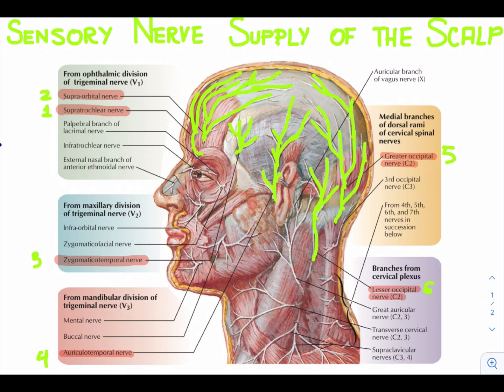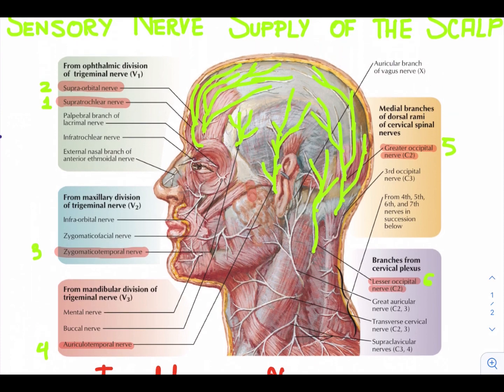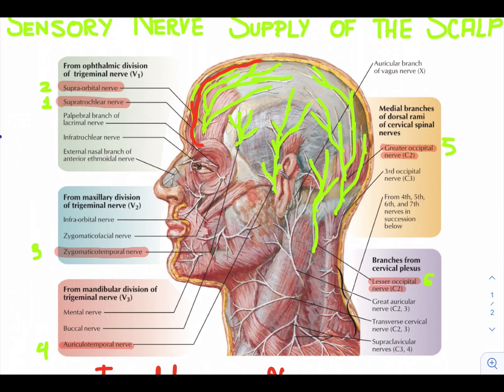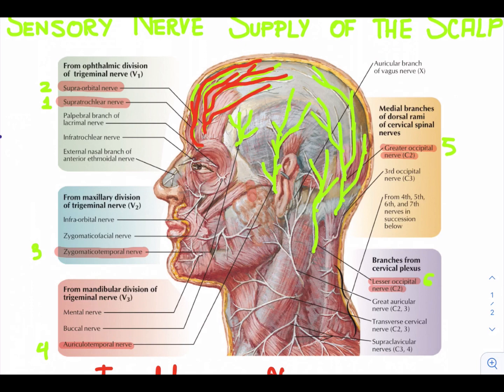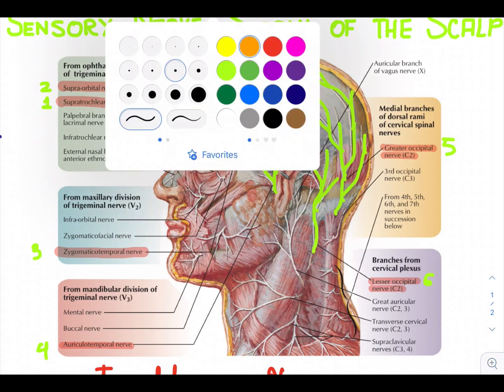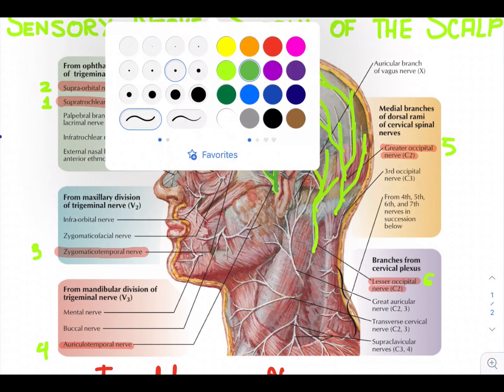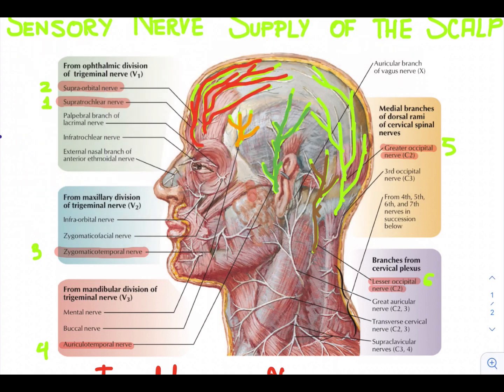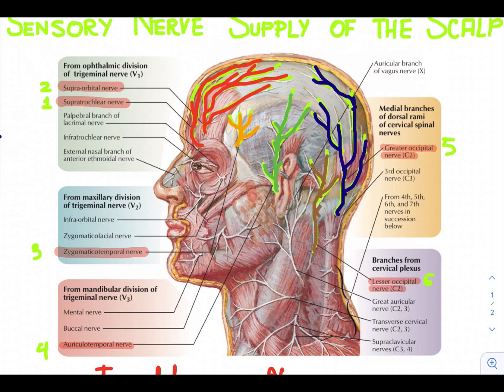Sensory Nerve Supply of the Scalp | Head and Neck Anatomy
The following nerves provide sensory nerve supply to the scalp
1. Supratrochlear Nerve
2. Supraorbital Nerve
3. Zygomaticotemporal Nerve
4. Auriculotemporal Nerve
5. Lesser Occipital Nerve
6. Greater Occipital Nerve